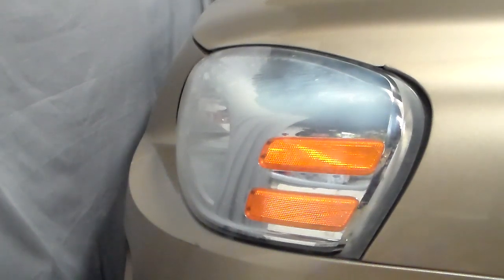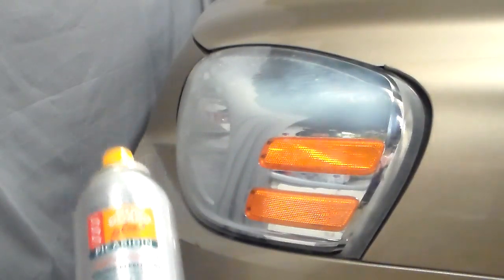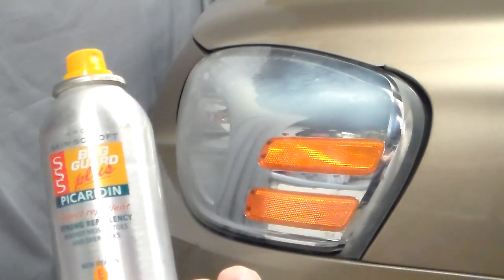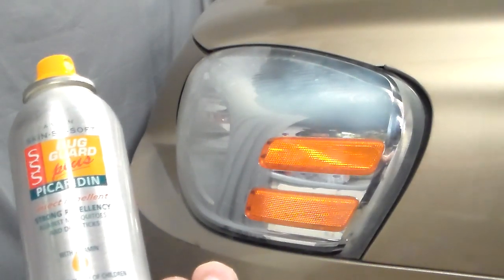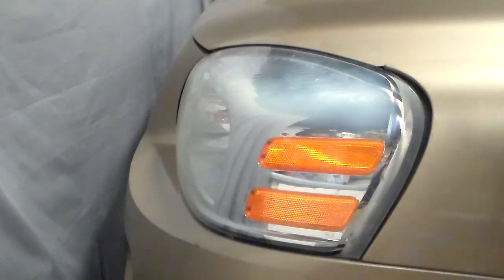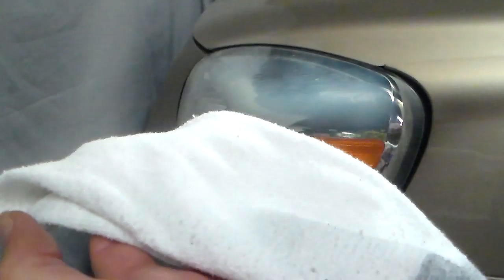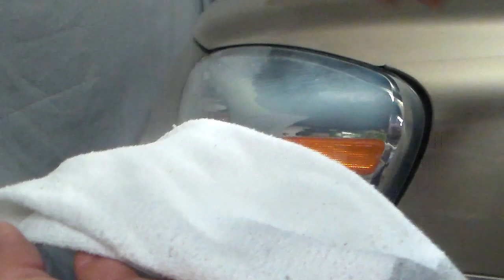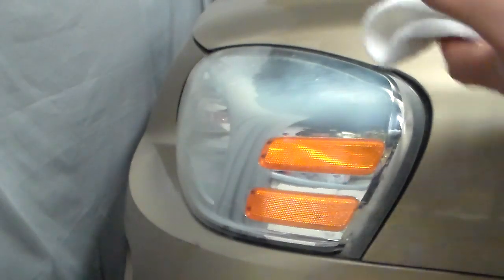How To Clean Dingy Headlights Using Insect Repellent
How To Clean Dingy Headlights Using Insect Repellent. I used Avon Skin So Soft Bug Guard insect repellent and my dingy headlights are clean!